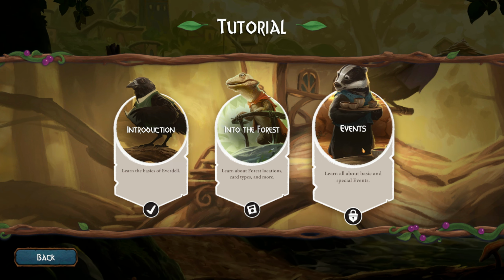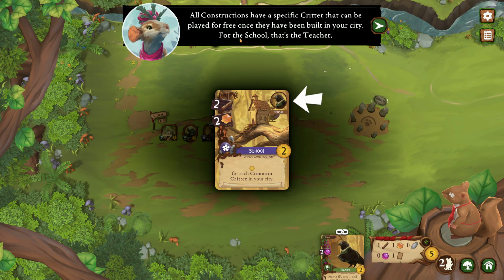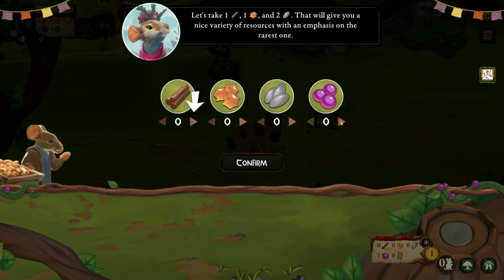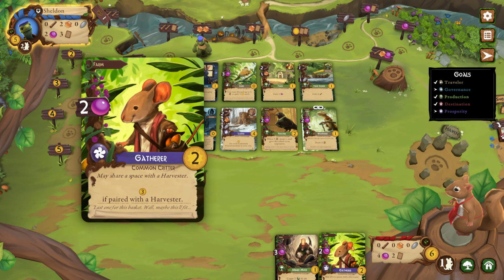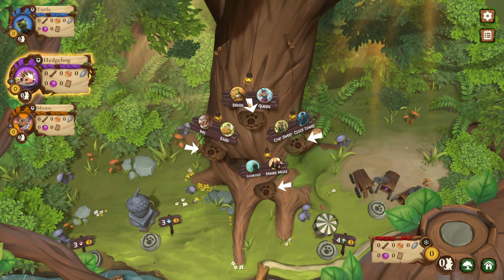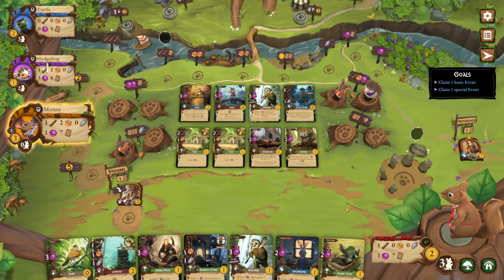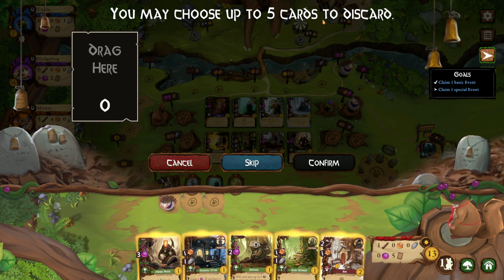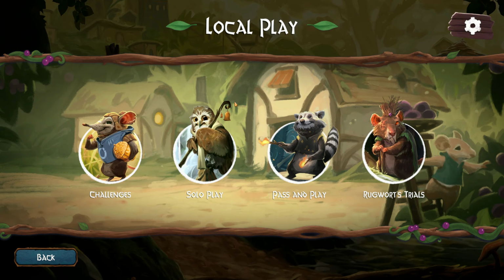Everdell | Solo Playthrough | Game Overview & Tutorial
Rolling Digital strikes again! In this video I check out the digital version of Everdell from Dire Wolf Digital which lands today for Steam, iOS, Android and Nintendo Switch (coming later this summer)! The physical board game Everdell was created by James A. Wilson and published by Starling Games in 2018. Hope you enjoy this look at the game and the options it presents for solo players as well as local and online mulitplayer.

Intro 0:00
Overview 0:30
Tutorial Gameplay 1:19
Conclusion 29:43
Patreon Rolling Solo Producers 32:50

"Lovingly adapted by Dire Wolf from the award-winning tabletop board game from Tabletop Tycoon, Everdell is a fantastical and beautiful city-building game that combines worker placement and strategic card play.

Gather resources to build fanciful Constructions and recruit colorful Critters to make your city thrive. Each card in your city scores points, and after four seasons have passed the highest-scoring city wins!

Dire Wolf is the award-winning team behind digital adaptations of Root, Sagrada, and Raiders of the North Sea; as well as popular tabletop games such as Clank! and Dune: Imperium.

Face off against other founders in cross-platform multiplayer games, or test your civic wits with AI play and Solo Challenges!

There are buildings to construct, lively characters to meet, events to host— you’ll have many a busy year ahead of you!

Will the sun shine brightest on your city before the winter moon rises?"